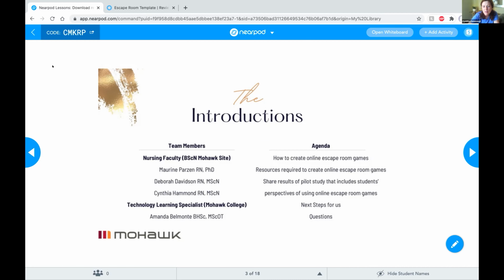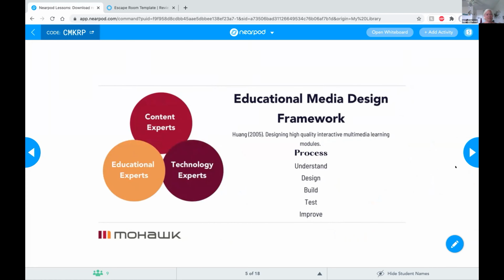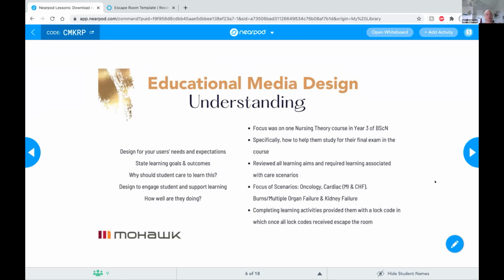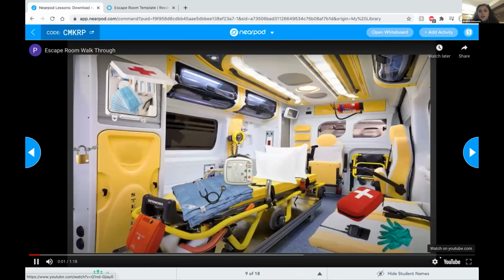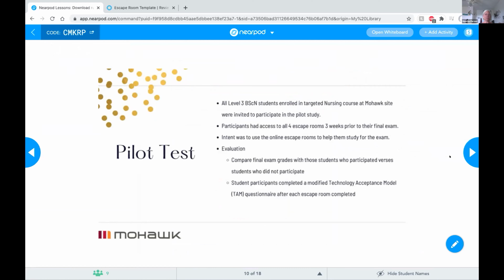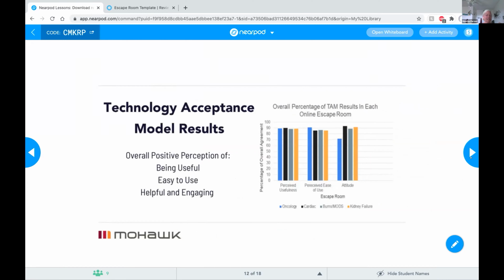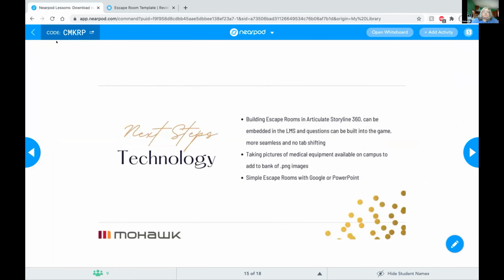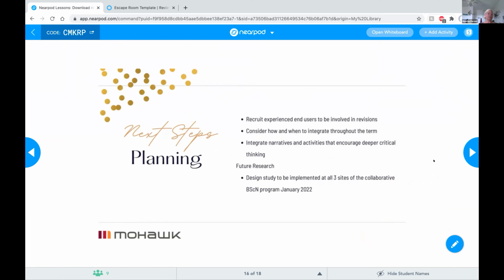MacPFD14: Online Escape Rooms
With COVID 19 pandemic and all nursing theory classes being online, we were interested in exploring online teaching modalities to engage our students. As we researched different options, we became very interested in online gaming. Gaming has become more popular in higher education because games, by their very design, are fun, pique interest, encourage thinking, and demand active involvement, all key components of motivation and learning (Morrell & Ball, 2020; McEnroe-Petitie & Farris, 2019).

Games, because they make learning exciting and motivating, they have the potential to increase students' knowledge retention, problem-solving and critical thinking skills (Morrell & Ball, 2020; McEnroe-Petitie & Farris, 2019. Our particular interest was in online escape rooms. Escape room games are built on theories of constructivism and adult learning theory (Morrell & Ball, 2020; Reed, 2020) and can provide immediate feedback. As a result, we designed a pilot study in which online escape room games were created to cover course content related to care scenarios in one nursing course to help students review their knowledge for their final exam.

This is a recording taken from the MacPFD14 Conference. For more information on this topic, visit the Program for Faculty Development